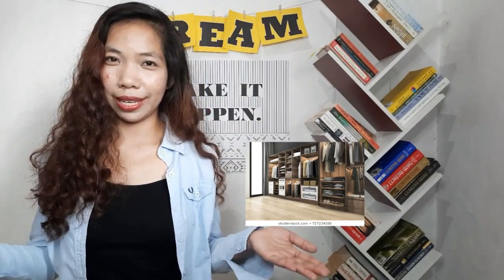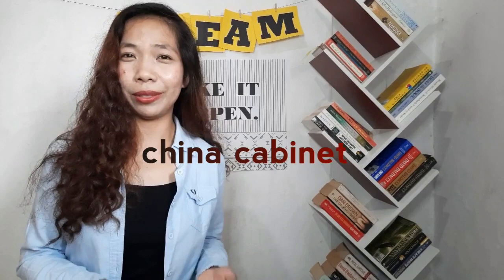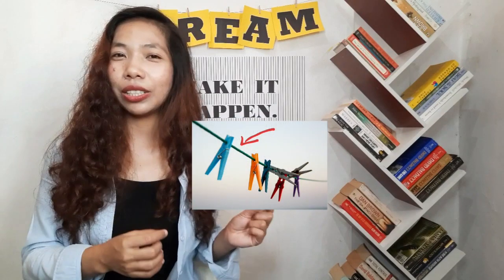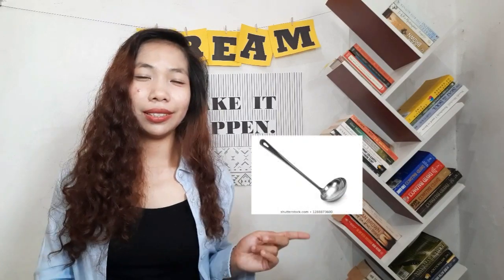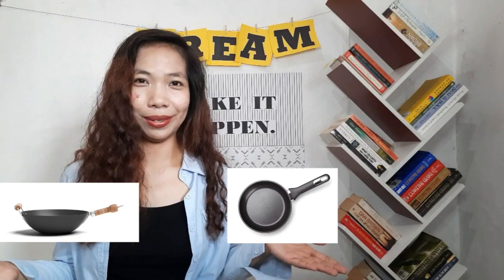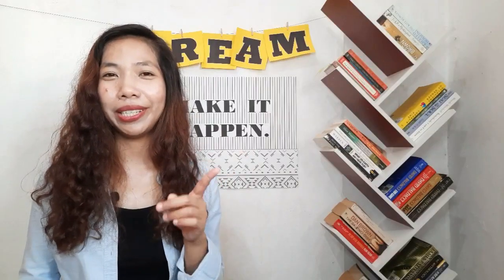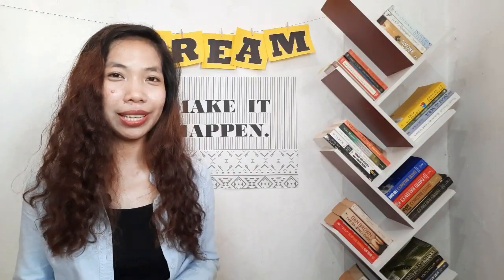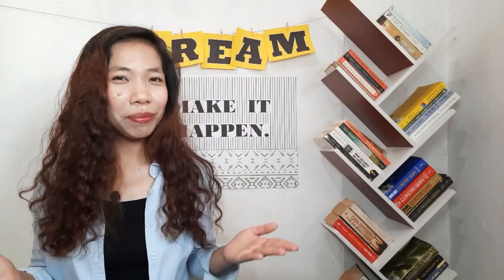Vocabulary Lesson 1 | Unpopular Names of Things in the House (Nouns You Might Not Know)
Let us name those things in your house that you often see!

1. knick knacks
2. cupboard
3. china cabinet
4. closet
5. washer
6. clothesline
7. clothespin
8. clothes rack
9. spatula
10. ladle
11. skimmer
12. spider
13. colander/strainer
14. frying pan
15. wok
16. lazy Susan

Have fun!